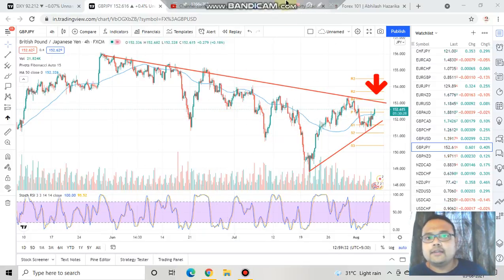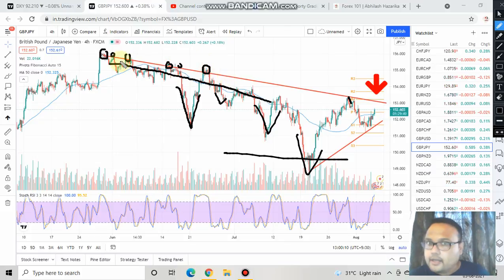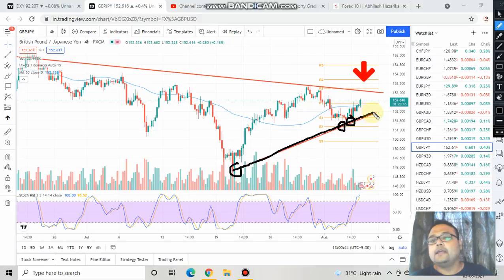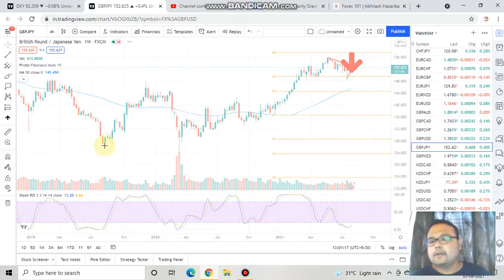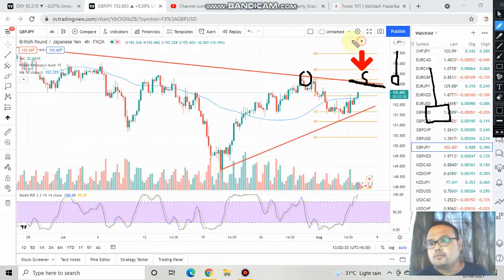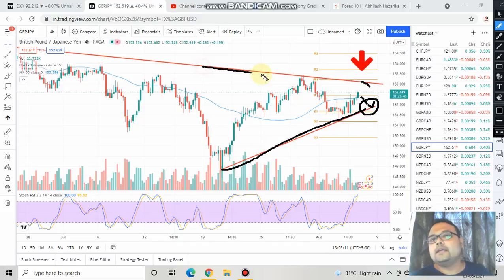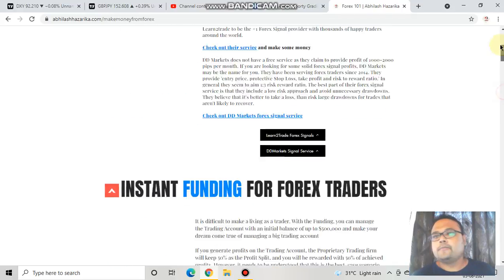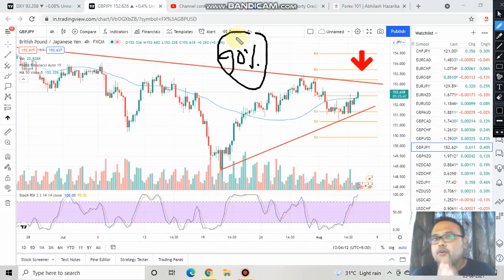GBPJPY Strategy today 5-6 AUG | GBP JPY Analysis Today 5-6 AUG | GBP JPY Forecast Today 5-6 AUG